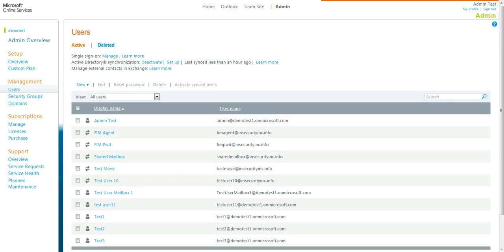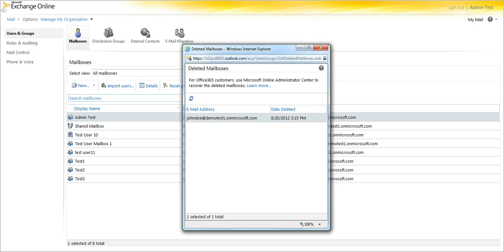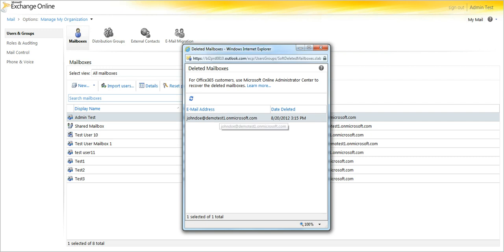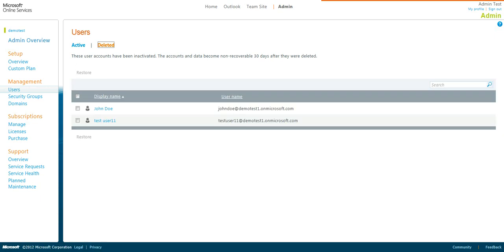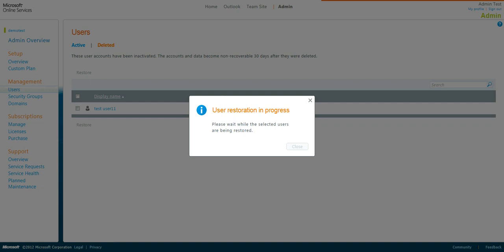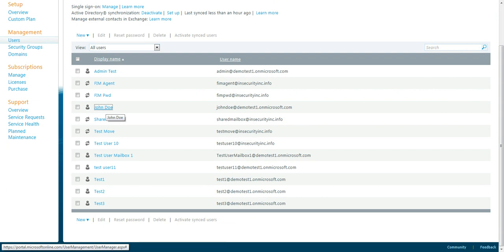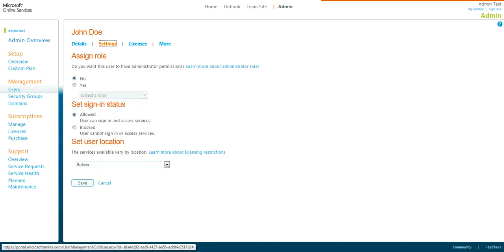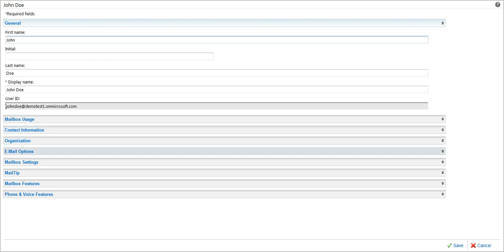Restore a Deleted Mailbox in Office 365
This video is intended to guide an Office 365 administrator through the task of recovering a deleted mailbox through the portal.